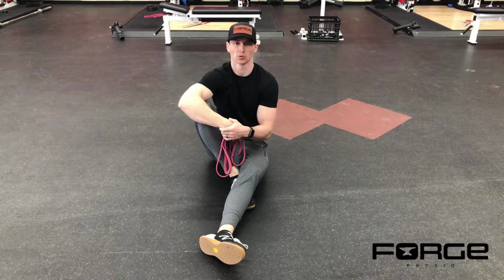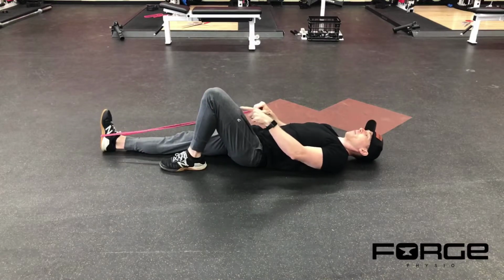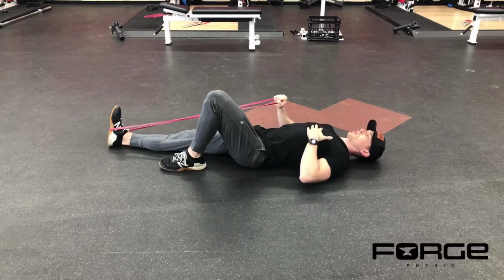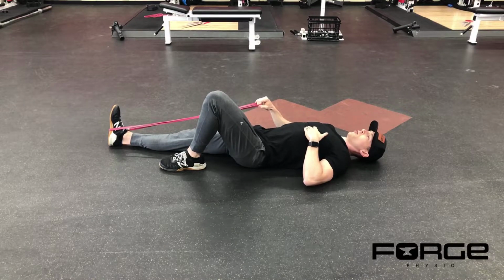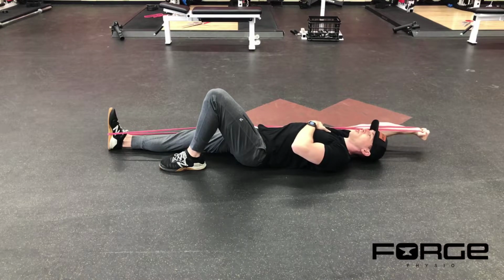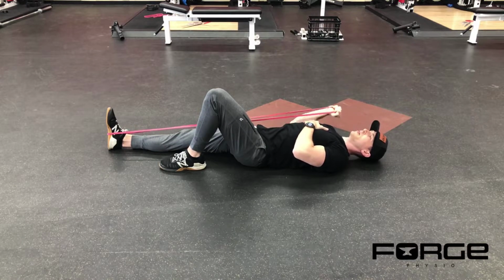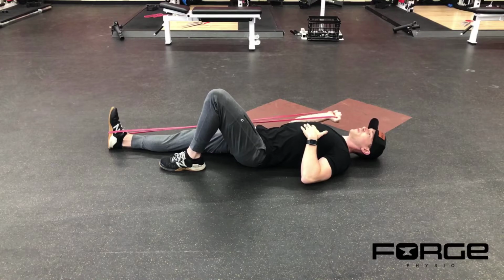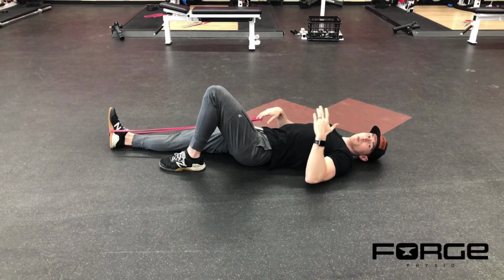Supine Resistance Band Shoulder Press